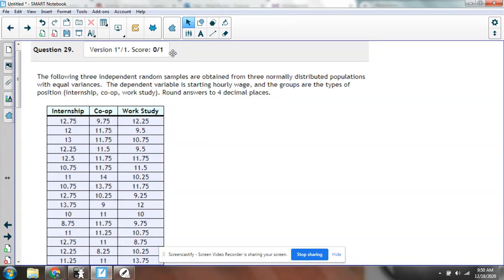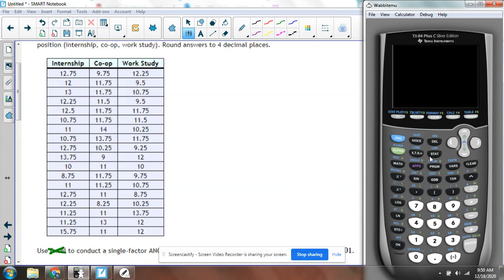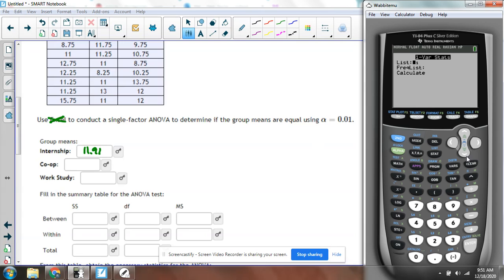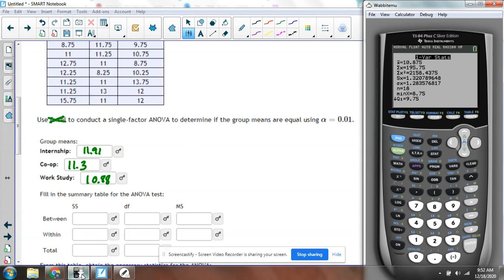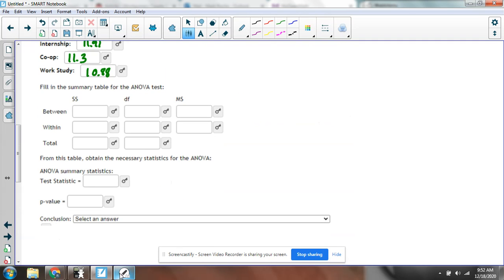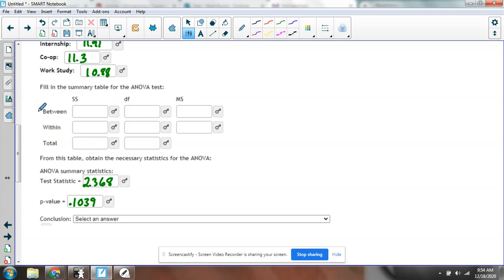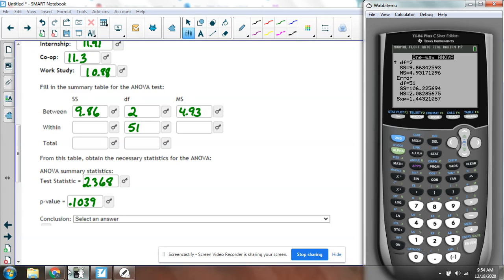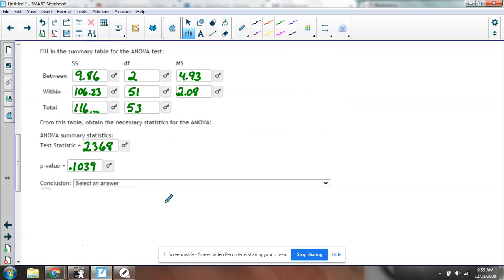MAT130: Chapter 12 - ANOVA Test Comparing means